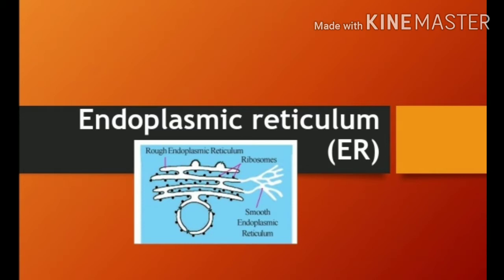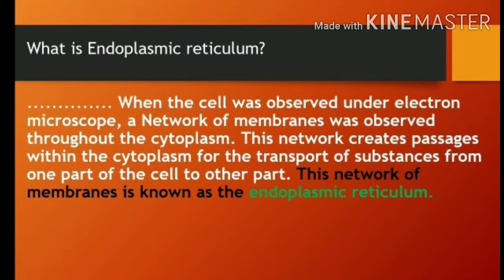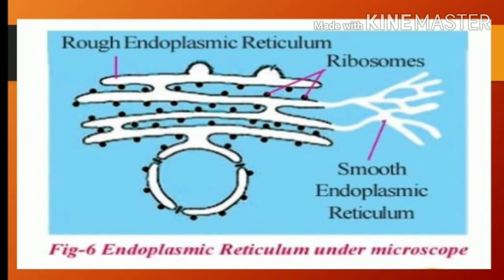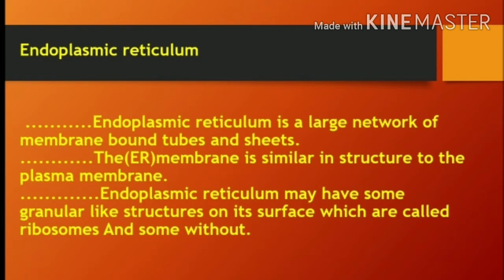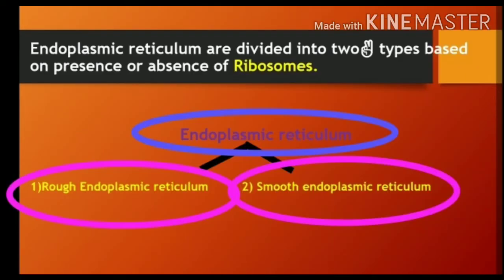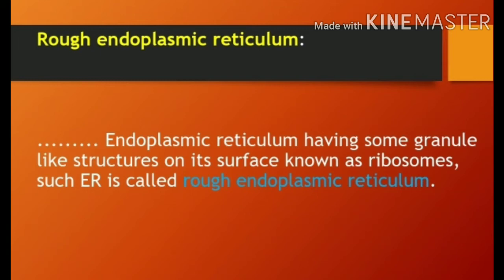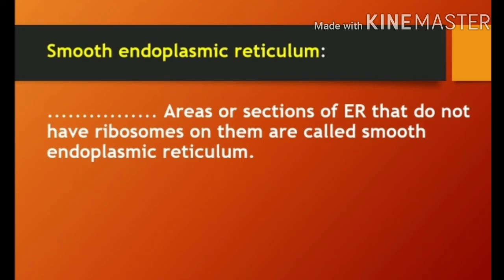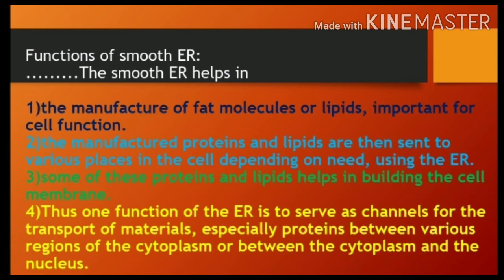Cell organelles-Endoplasmic reticulum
Rough ER and smooth ER